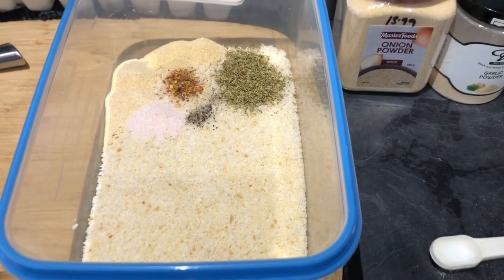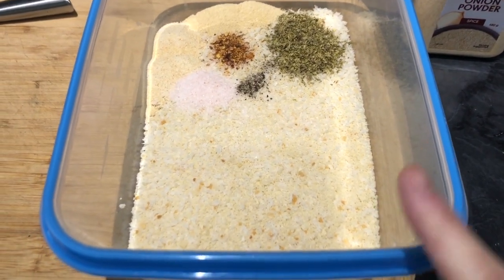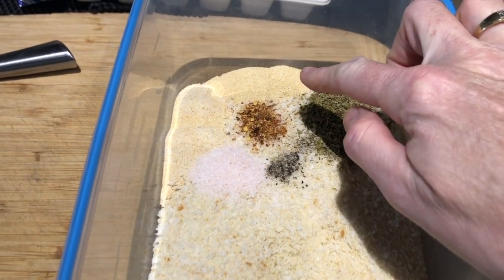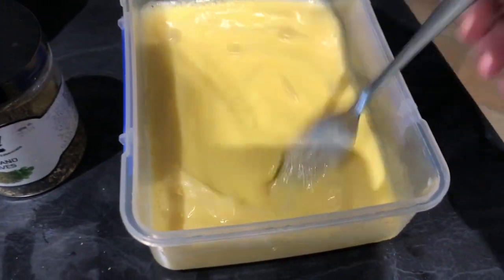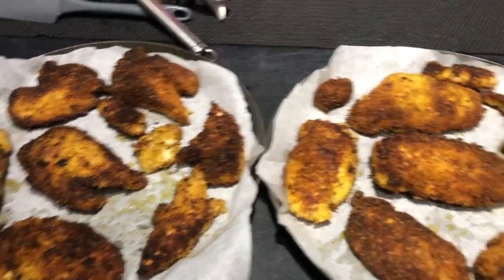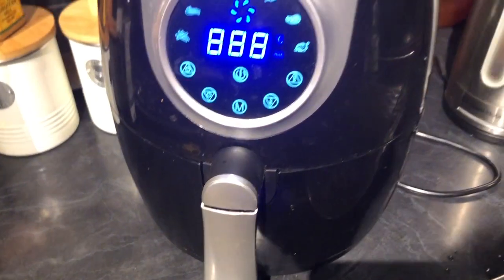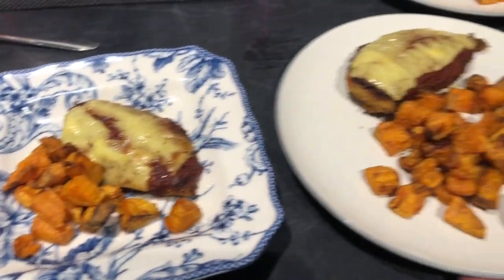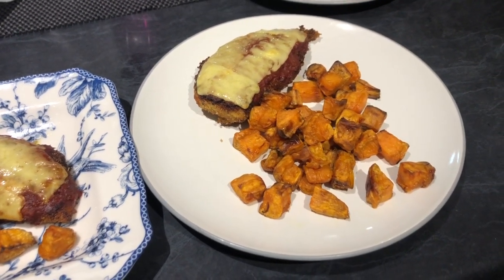How to make chicken parmigiana thursdays menu 😋